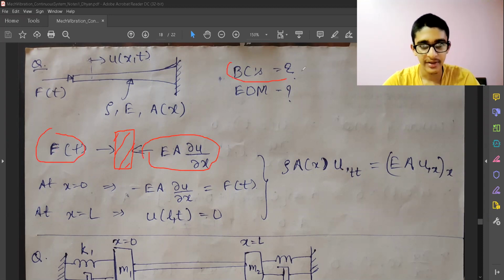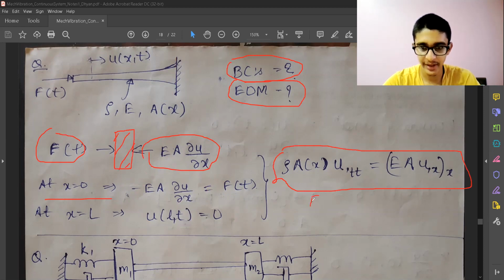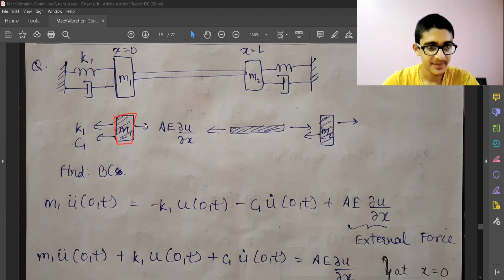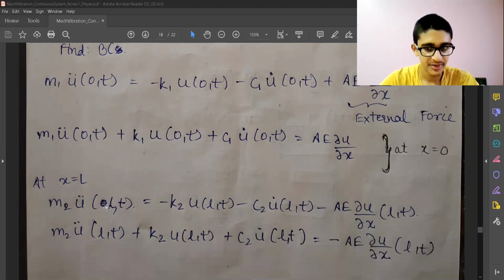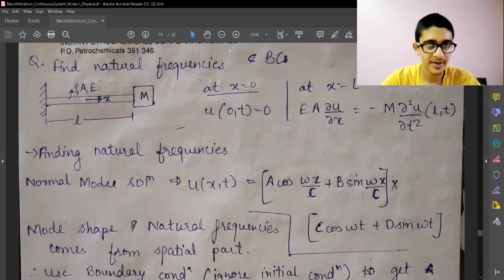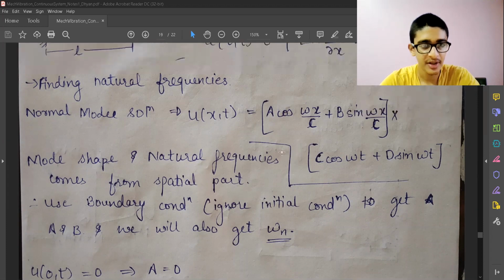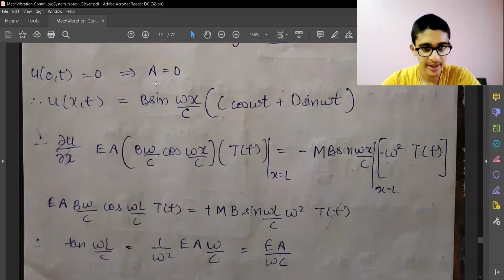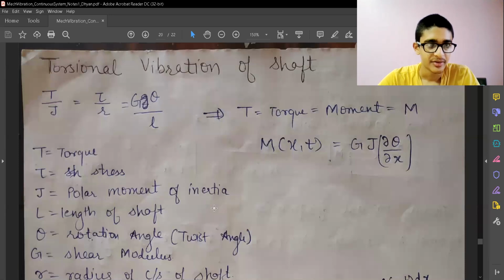Tricky Natural Frequency & Boundary Condition Numerical Example Question |Cont Sys11| Vibration|Mech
The video shows three tricky numerical example questions on vibration of contunous system where we need to find the boundary conditions and the natural frequency of the system.

The video comes under the topic of vibrations of continuous systems which are the common real life bodies. The topic is under the course of Mechanical Vibrations in Mechanical Engineering. Under the topic of continuous system vibration, the major topic and points of study are
1.Understanding continuous systems and difference in representation with respect to matrices and functions
2. Continuous systems representation with use of functions, and analysis using differential element rather than finite element in discrete system
3.Nomenclature for dynamic systems - Directions for displacements and velocity representation
4. Transverse vibration on string - Understanding how the vibrations occur, element under consideration, forces involved, force balance by Newton's Second law and analysis, solving the equation of motion
5.Wave equation of transverse vibration - Solving by separation of variable approach of second order partial differential equation
6.Vibration of string using energy approach - Concept of Lagranian, benefit of energy approach, boundary conditions and initial conditions from action integral
7.Solving two second order complete differential equations by separation of variable
8. Understanding spatial and temporal variation terms and the response of the vibration system with correlation with harmonic oscillations
9. Free vibration response of the string and correlation with forced vibration response
10.Force and Displacement boundary condition to get the particular solution of response of vibration
11.String with sliding end and other various boundary conditions of free support, fixed support
12.Equation of motion of string with lumped element ( Numerical Example Question for Practice with step by step solution and explanation with general procedure to solve )
13. Solving the dynamic response of a plucked string by orthogonality condition property
14. Longitudinal vibration of a bar by force balance method
15. Vibration of a bar by energy method - kinetic energy and potential energy
16. Boundary conditions in vibration of bar - Force BC and Displacement BC
17.Deriving Equations of Motion for Torsional vibration of shaft and the solution to EOM
18.Deriving EOM for lateral vibration of beam

Credits : Ujwal .

2. Mechanical Engineers and Aspirant. Get your introduction to various fields and trending research going on world wide here

3. Mechanical Engineering Complete Study Pack courses from top engineering college (engineering university) of India for Undergraduate Studies / Bachelor / B. E. / B. Tech.

4. Complete Learning Series Tutorial for ANSYS / Mechanical / Fluent / CFD / Thermal / Vibration // Step by Step Learning for Start to End / Beginners / Intermediate / Expert / CAD / CAM / Solidworks, Fusion 360, AutoCAD, PTC Creo, SpaceClaim

1. Course on Sustainable Development
2. Webinar on Resume Making by Top Industrial Experts
3. Webinar on Technical Paper Writing by SAE Experts
4. Volleyball Match of BITS Goa If you need the notes used in this video, request them in a comment or mail me. (Mail address available in 'About' section of the channel.